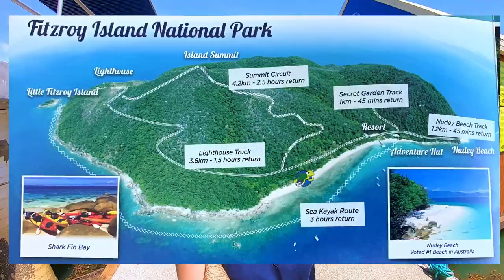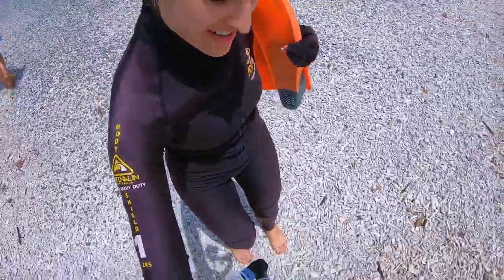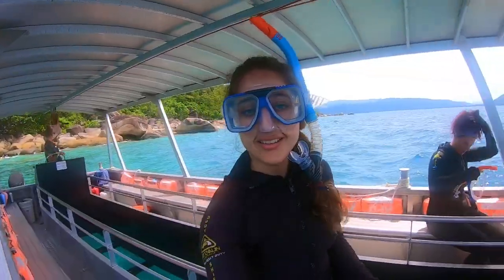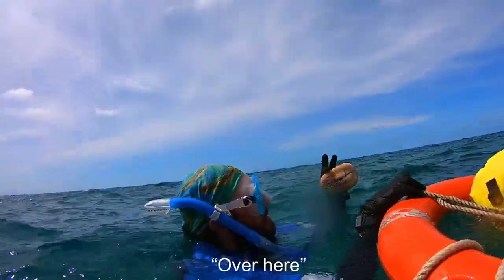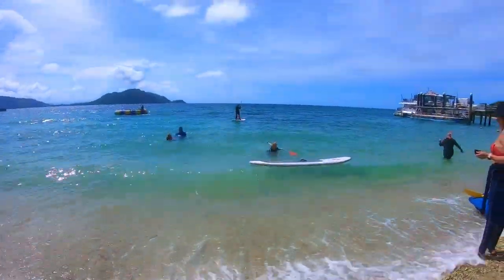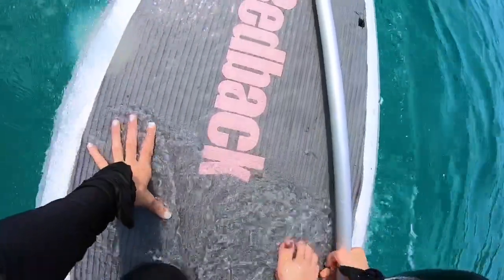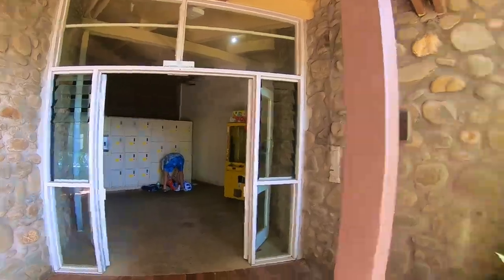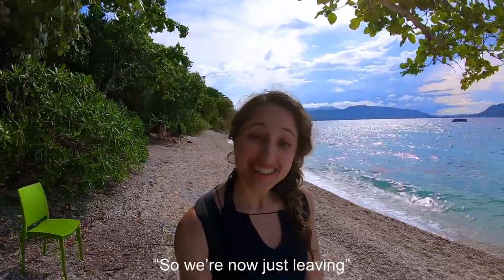The Great Barrier Reef, Cairns, Australia. A Whole New World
Hey everyone!

My name is Dr Lucia - I’m a GP that has moved from the UK to Australia to see what life is like ‘Down Under’.

Between making videos on the working life here, keeping you guys updated on my instagram @TodaywithDrLucia, I love sharing my experiences across Australia.

Visiting the Great Barrier Reef was absolutely stunning. As usual I will be giving you some tips and tricks on visiting The Reef and sharing my experience!